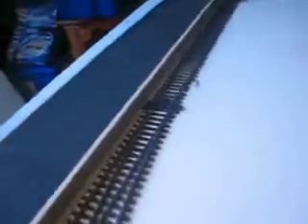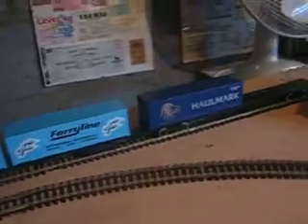on the loft layout with zak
me and zak in the loft playing trains